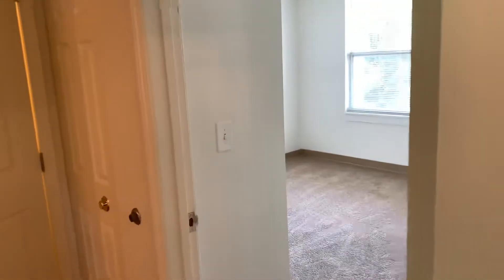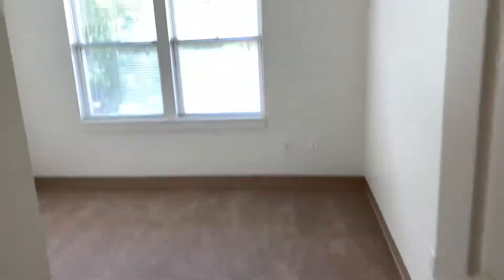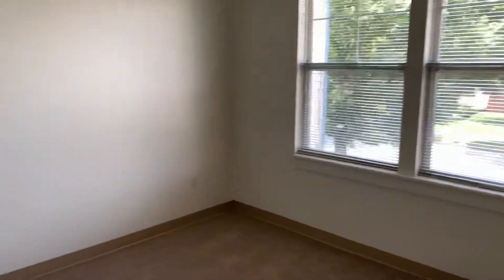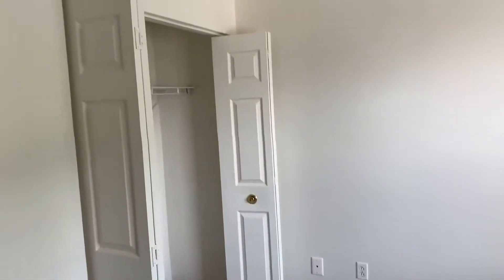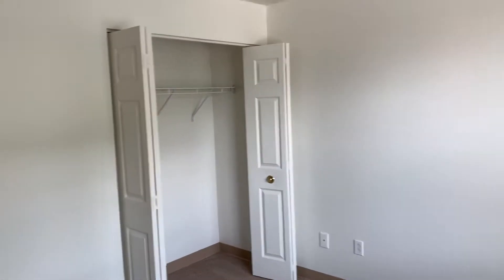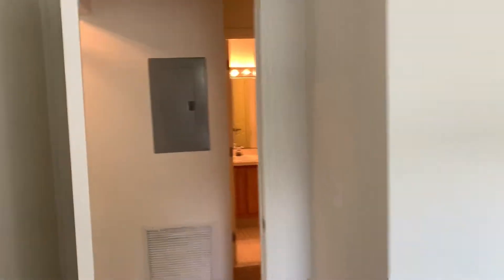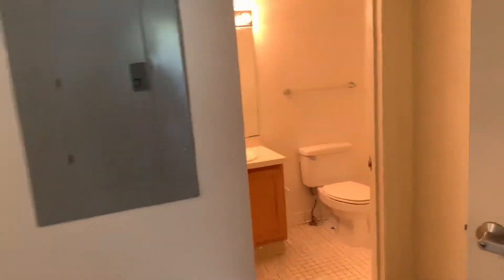3 Bedrooms 2 Bathrooms TH | Oak Hill Apartments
This townhouse features a laundry room, central air, spacious bedrooms a dining room and lots of windows for great natural light! Parking is included! 276OH